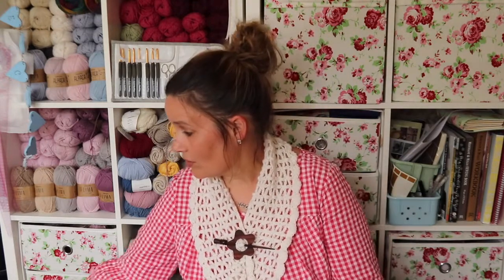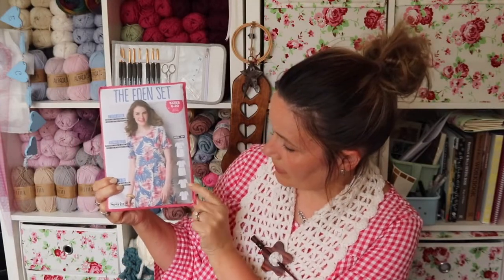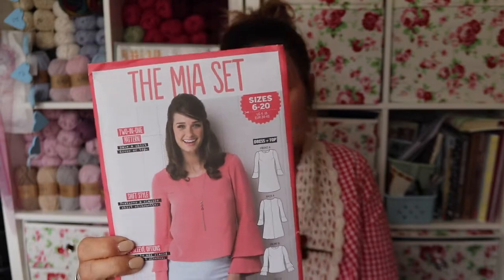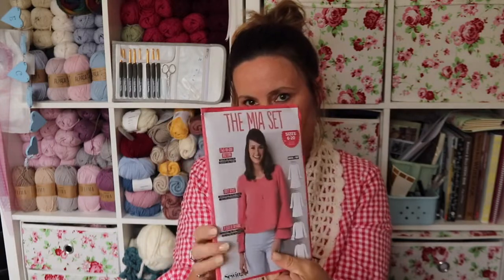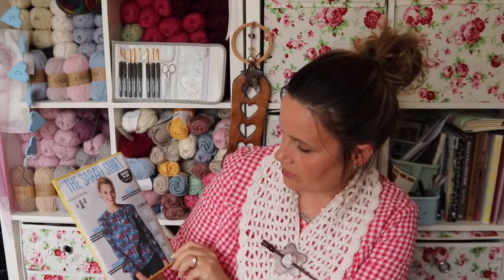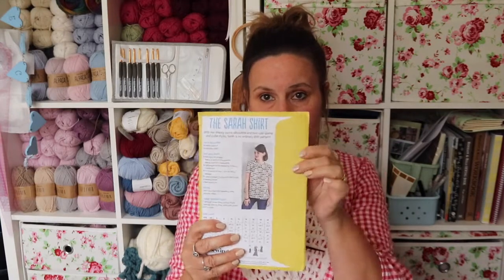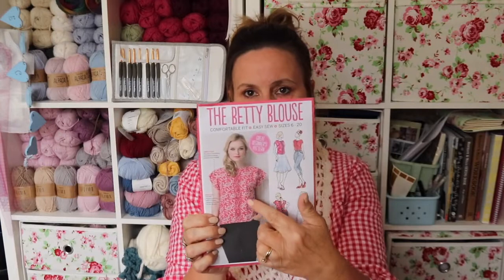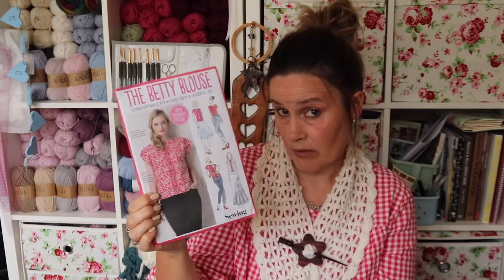Dressmaking Projects and My Sewing Pattern Plans Sewing Vlog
In my latest me-made and sewing plans, I am sharing with you my sewing plans for this month so far. Also, I am taking part in the patternswap2019 which is running on Instagram. I am sharing with you what I hope to make this month using the patterns that I have received in the swap. I have lots of lovely fabrics that I plan to use too. Please join me for sewing chatter and fabric goodness and let me know if you are taking part in the challenge too.

Happy sewing